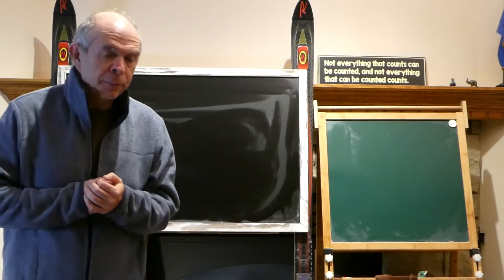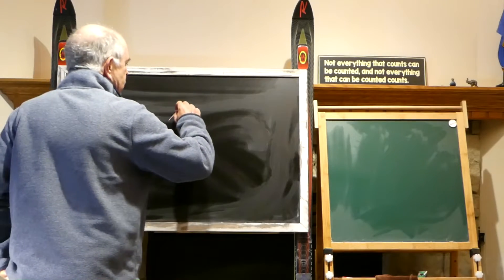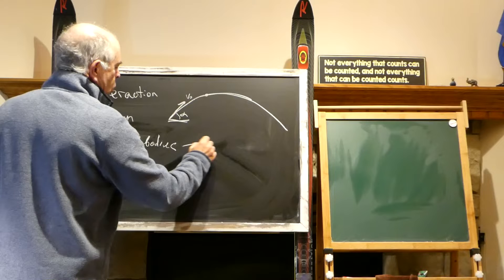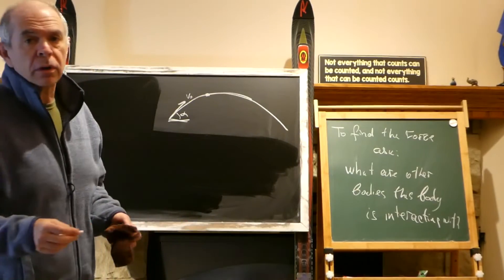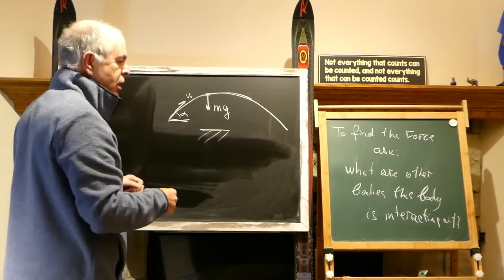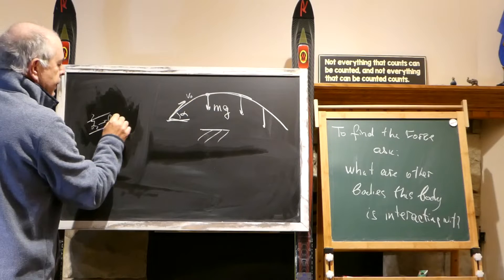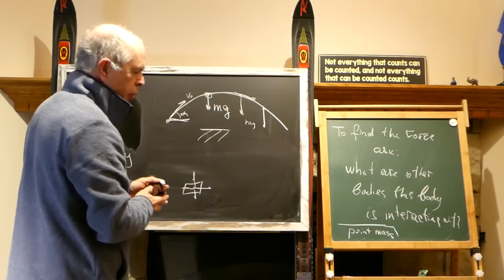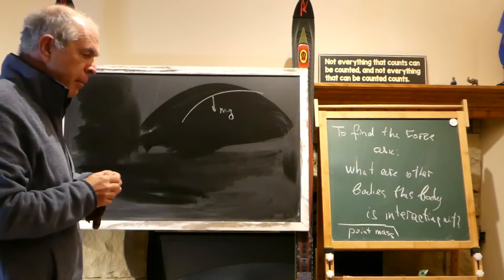1. Mechanics, Forces. Mass thrown at an angle. 220095 Physics tutor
Problem: Force, body thrown at an angle.
Playlist: Mechanics.Forces. Problem: 1. SIN: 220095.

In the description of this guide refer to the list of all Playlists and to the order we recommend you view those.
This is important because we generally solve the problems in a particular order, building on the previous clips, knowledge, skills, techniques.

Physics tutor solving problem, one at a time.
Learn by example how to solve physics problems.
One video - single problem, solved in details in front of your eyes, old style, on a chalk board.
for more.

Custom tutoring available as well. Ask about details.